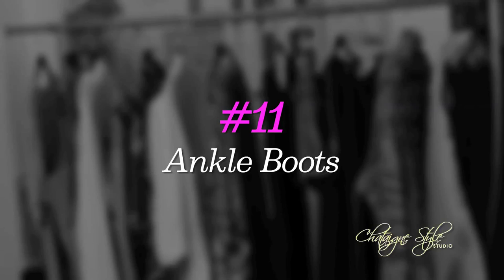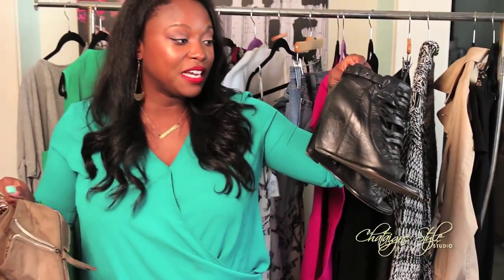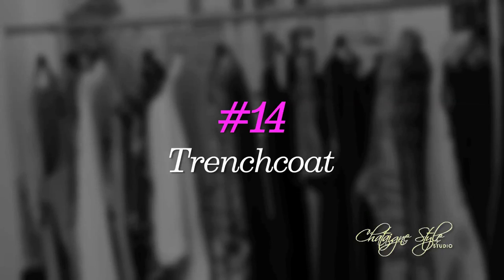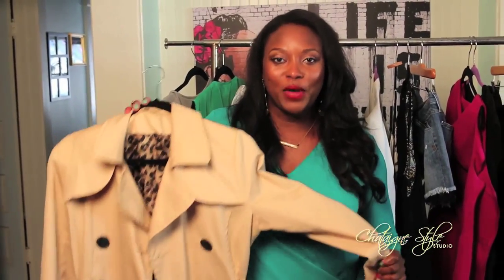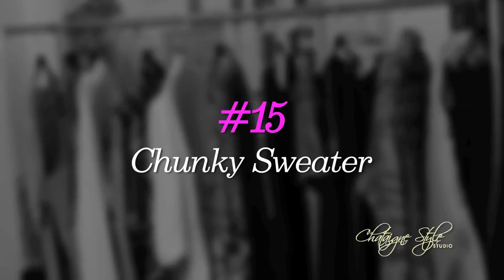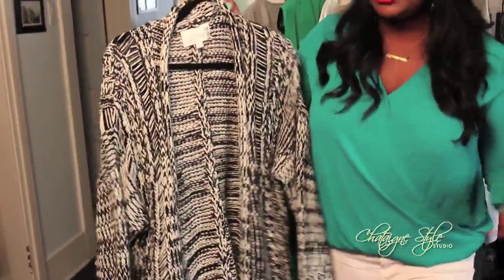Top 15 Closet Essentials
Never stress about what to wear again! Melissa Chataigne shows you her top 15 Closet Essentials every woman should have no matter her age, location or size. These are the new foundations to build a super stylized closet.